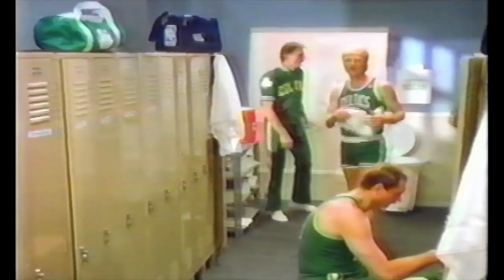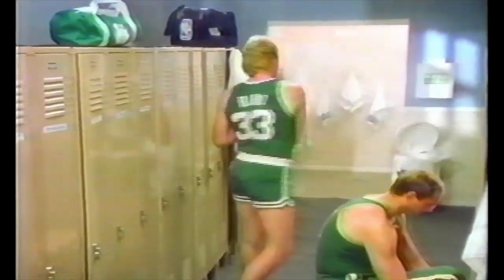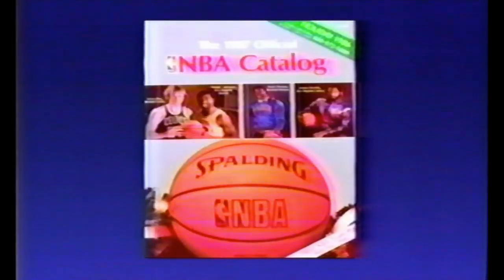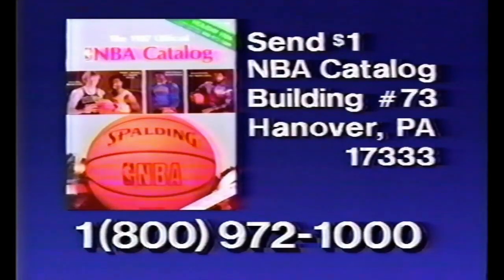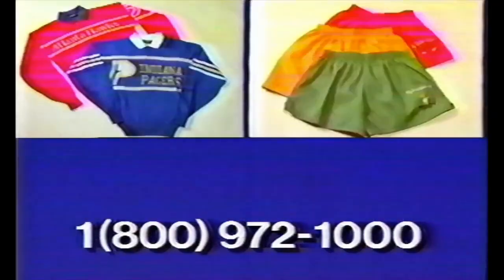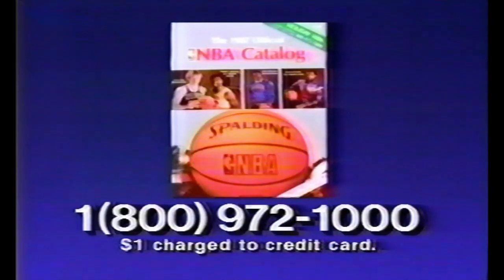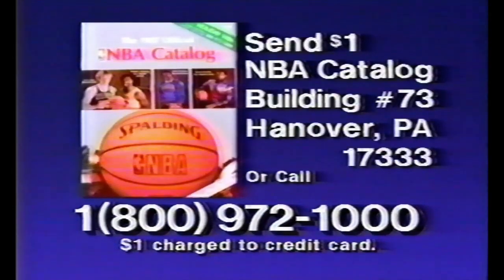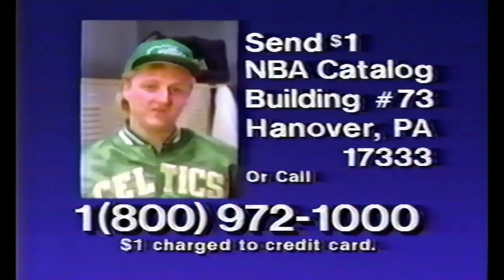1987 Official NBA Catalog Commercial (ft. Larry Bird)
Aired February 7, 1987